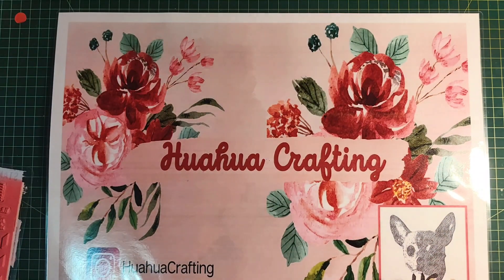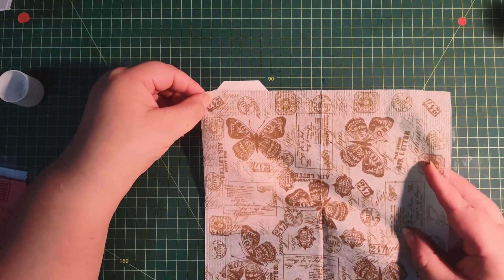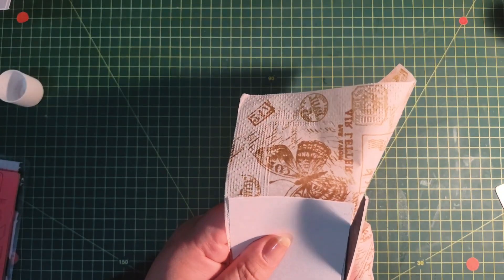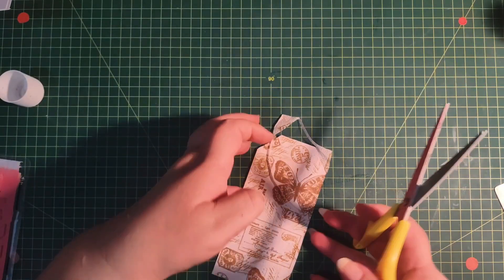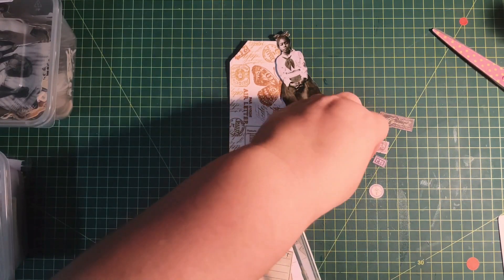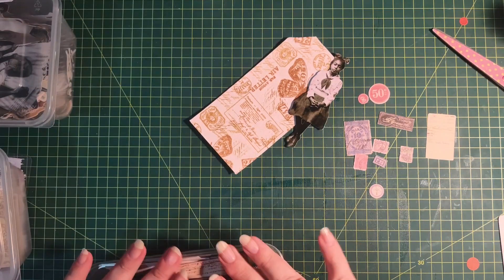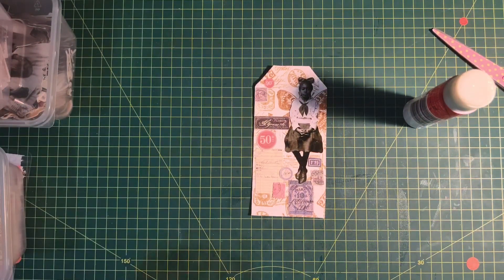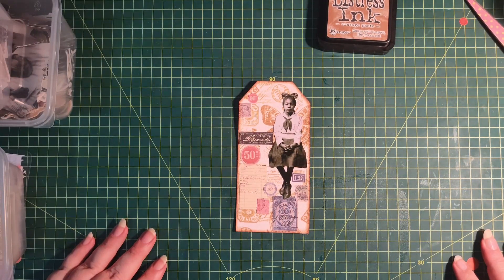Tag with Faux Tissue Paper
In today's session, we make a Tag using the Faux Tissue Paper made in the previous Tips & Tricks Video.

Random Session 27: Tag with Faux Tissue Paper

Description of techniques learned in today's video:
Use the Faux Tissue Paper made in the previous session.
(An upcycle project to use the left over layers of the serviette technique to make your own Faux Tissue Paper by stamping images on in archival/permanent ink.)

3) Press down on the tissue paper with a gift card or similar to help it adhere flat and wrinkle free.
4) Decorate your tag as you wish.
5) Ink the edge if prefered.

Products used:
Faux tissue paper (or commercially bought tissue paper)
Little bits and bobs to decorate ( I used a Tim Holtz's Paper Doll and some Ephemera Snippets)

Thank you for stopping by. Hope you found this session useful and feel inspired to try creating yourself.

Happy crafting,
Christa xxx